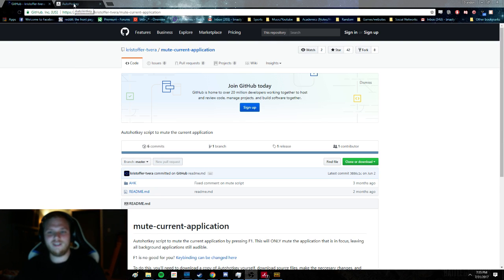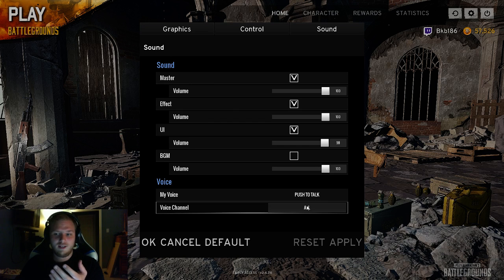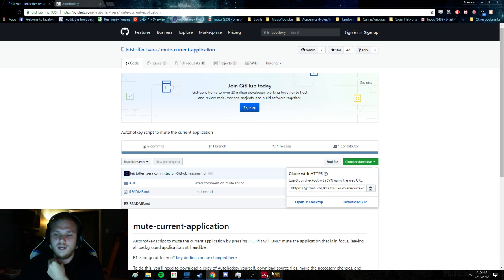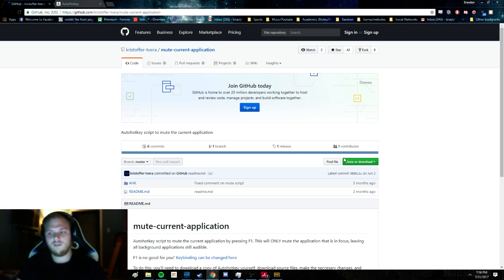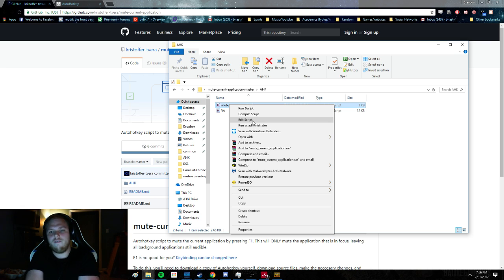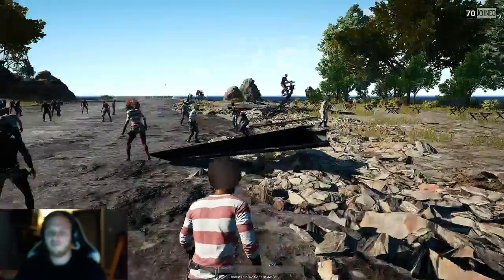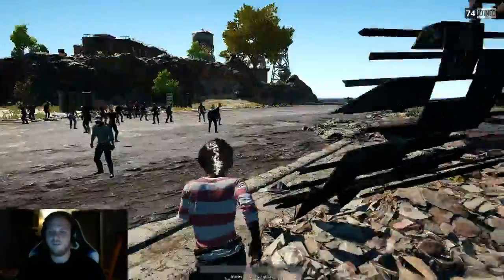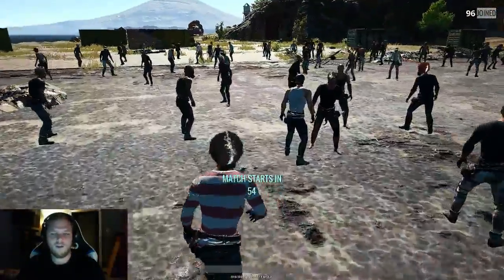PUBG - No More Plane/Lobby/Wind Noise!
Setup:
1. Click Clone or Download
2. Extract folder to destination of your choice
3. Make sure you have autohotkey downloaded (program).
4. Run mute_current_application

should work :)